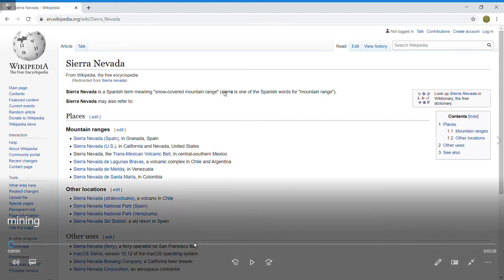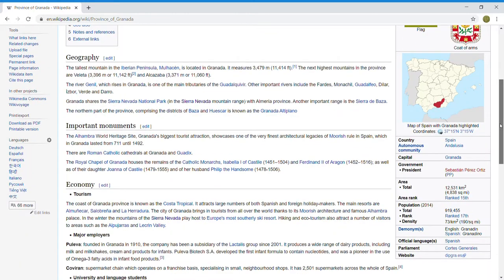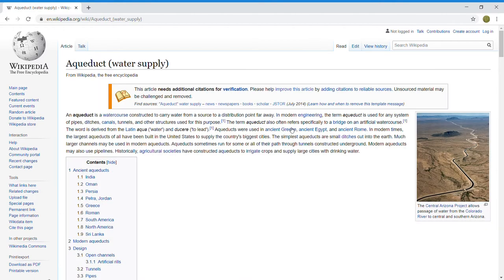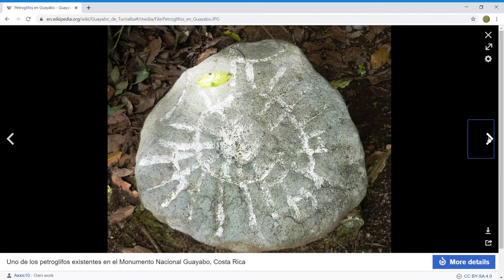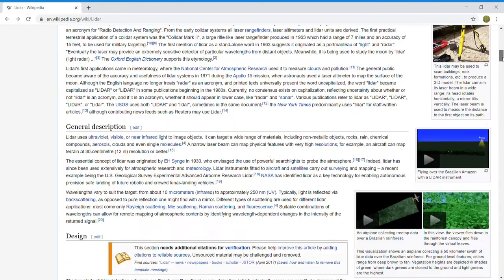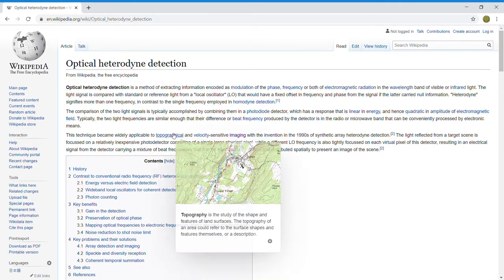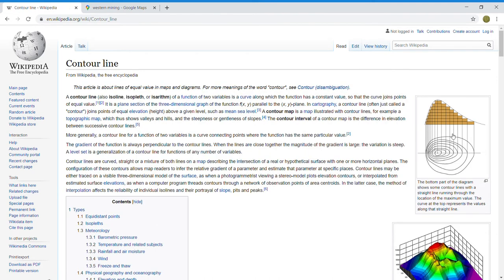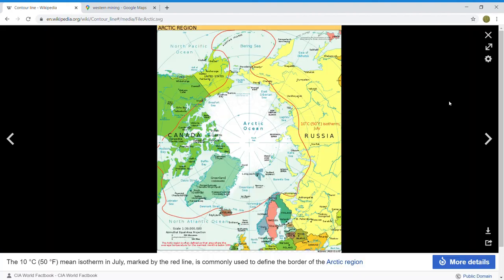Franco Nevada Mining Corporation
Introduction to the Franco Nevada Mining Corporation (NYSE: FNV)